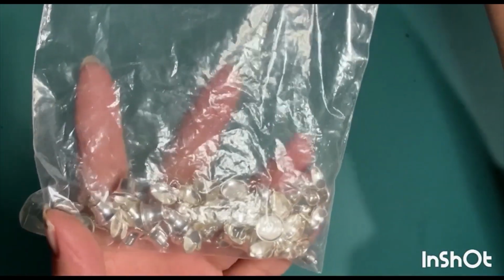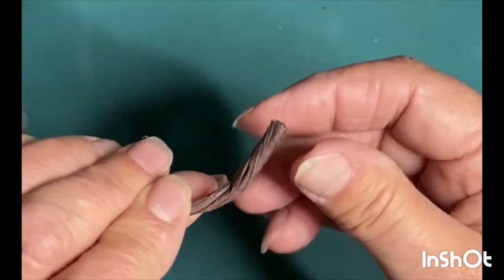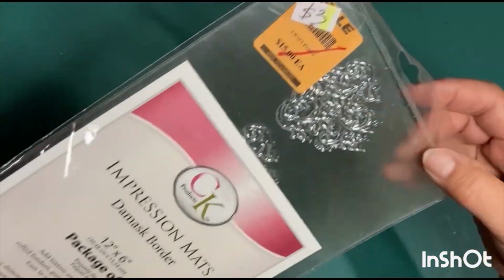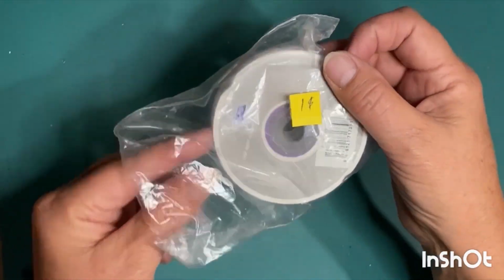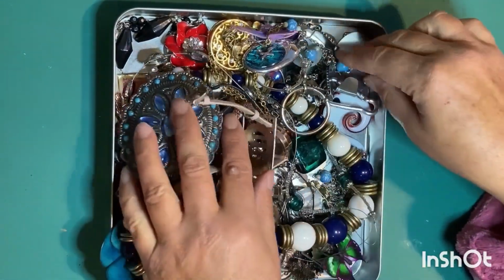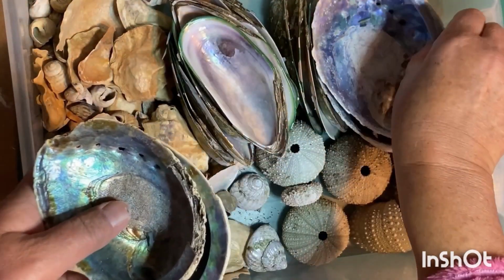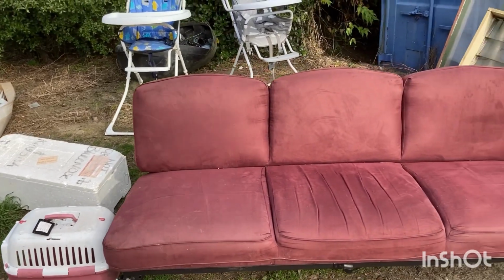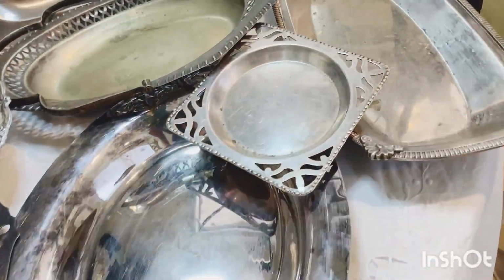SAVE MEGABUCKS! How to get craft supplies for next to nothing!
How I source my craft supplies